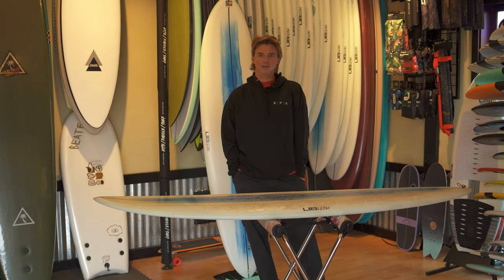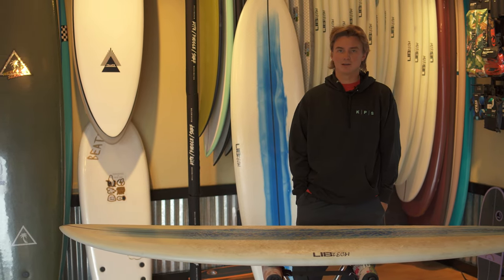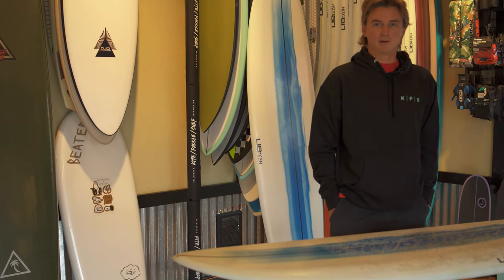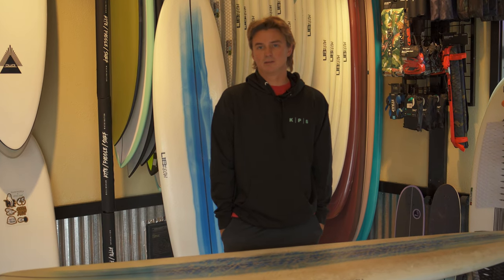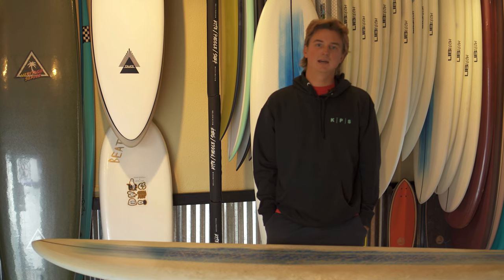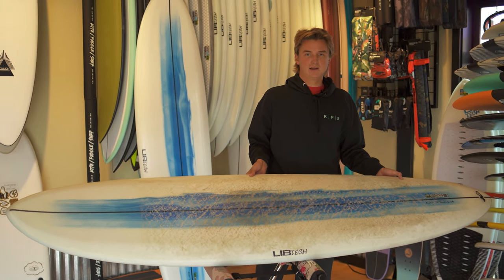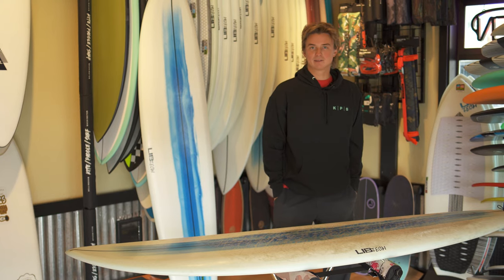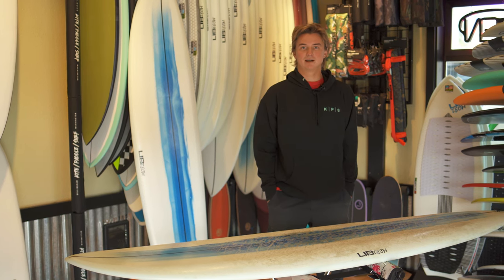Lib Tech Terrapin // A Mid-Length Favorite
Designed to be a versatile wave catching one-board quiver that excels in all conditions at your home breaks but you can confidently push into larger quality surf at quality wave destinations around the world. This agile "modern classic" wide point forward single fin is built for smooth surfing and glide.

Location: KPS Store

2620 N Harbor Loop Dr # 18
Bellingham, WA 98225